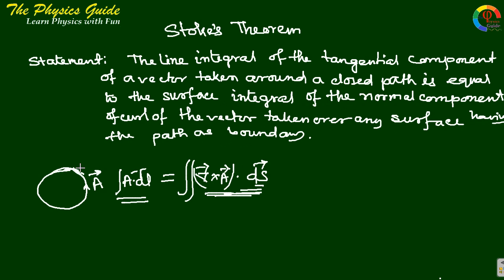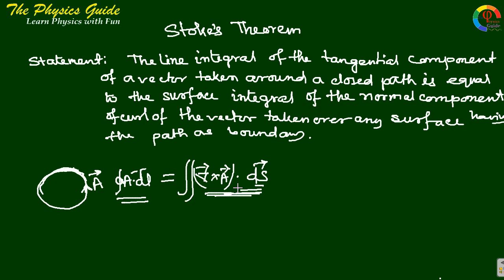Stoke's Theorem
The Physics Guide is a free and unique educational YouTube channel. This channel covers theory classes, practical classes, demonstrations, animations, physics fun, Puzzle and many more of the Physics. This lectures and demonstrations help the students of H.S., B.Sc., B.Tech., JEE ( Main &Adv.), NEET, Diploma etc. Most of the lectures are presented in demonstration method.